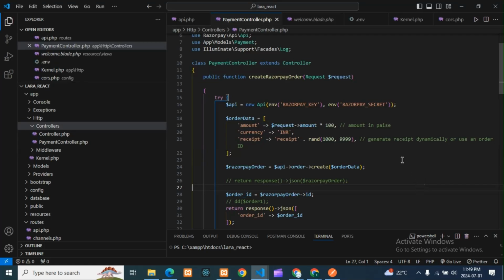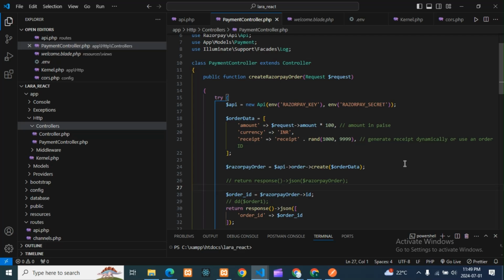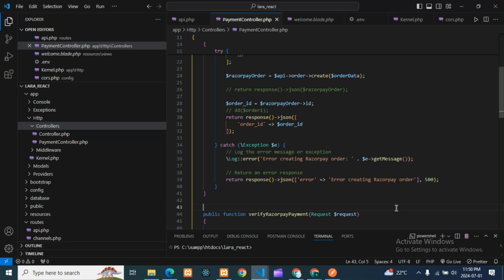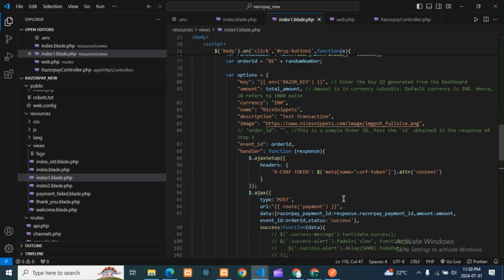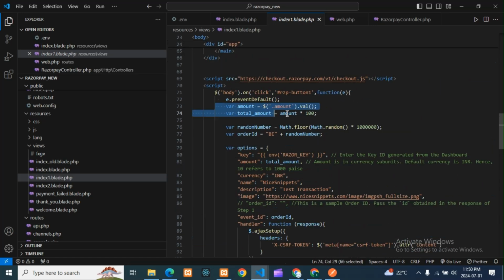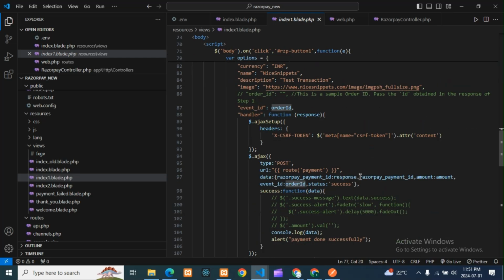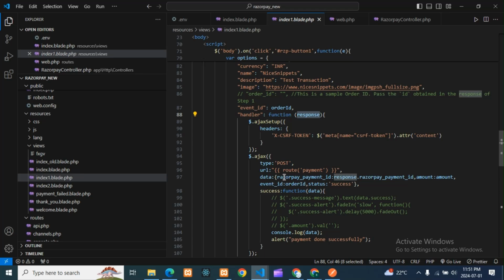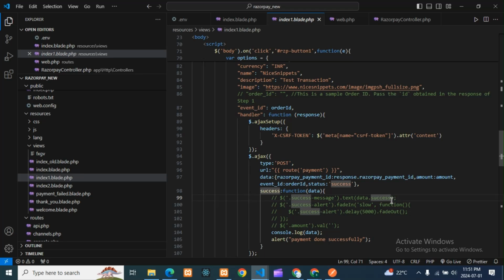Can we Create Razorpay Payment ID? Razorpay Payment Id | Razorpay Payment Gateway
Can we Create Razorpay Payment ID?

How to Create a payment ID in Razorpay?
How to Create a Razorpay payment link?
How to get Razorpay merchant ID?
How to generate key ID in Razorpay?
How do I create a payment ID on Razorpay?
How do I create a Payment Gateway on Razorpay?
How do I integrate Razorpay?
How do I create a Payment Gateway link?
What is Razorpay payment gateway?
Which bank supports Razorpay?
Is Razorpay gateway free?
Which countries can use Razorpay?